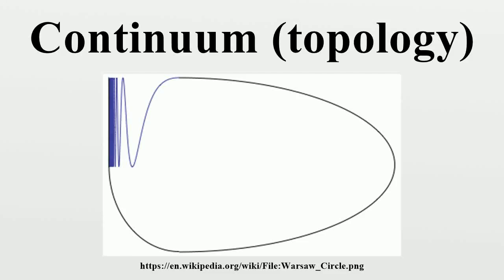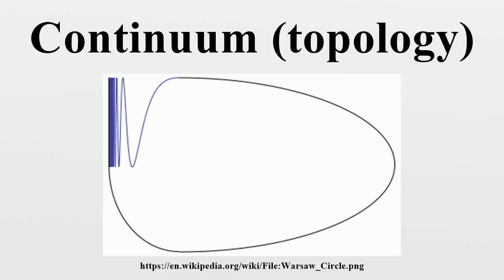Continuum (topology)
In the mathematical field of point-set topology, a continuum (plural: "continua") is a nonempty compact connected metric space, or, less frequently, a compact connected Hausdorff space.Continuum theory is the branch of topology devoted to the study of continua.

Image-Copyright-Info
Author-Info:   Davidfsnyder

Image-Copyright-Info